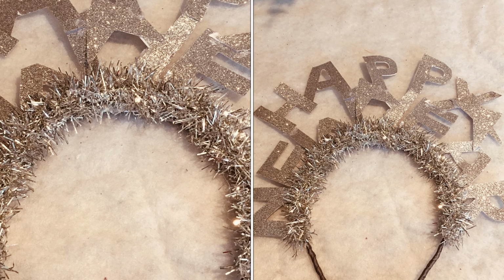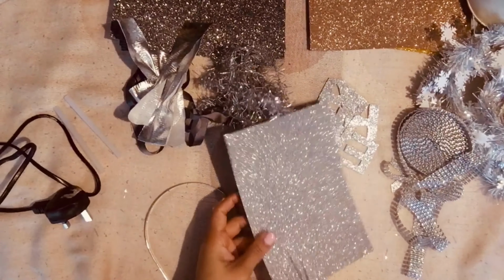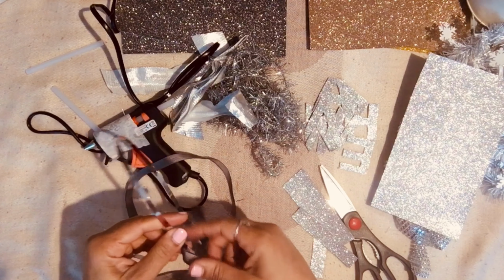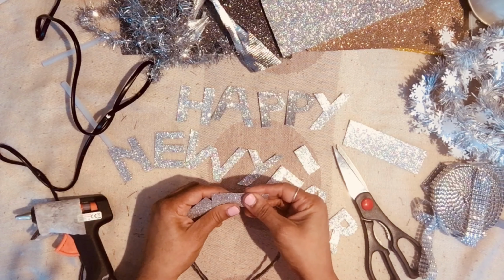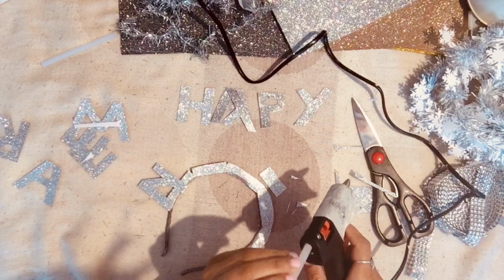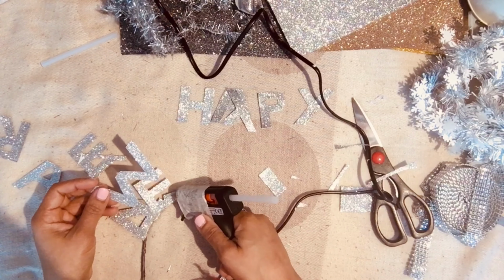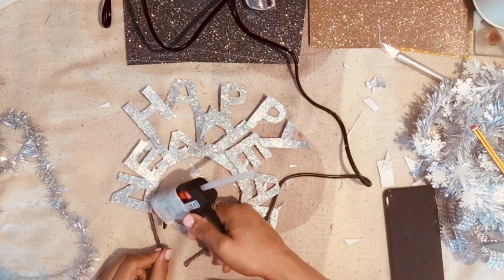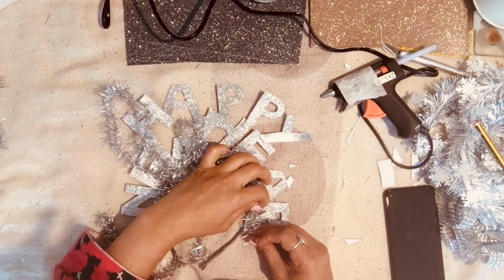1 January 2021 New Year’s Eve and Day DIY glittery headboard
DIY NEW YEAR’S EVE AND NEW YEAR’S DAY HEADBAND! Cute glittery new year’s headband! I hope 🤞 you all enjoy this video.

Dovecraft Adhesive Glitter Card,...